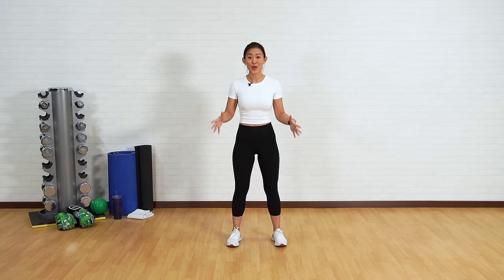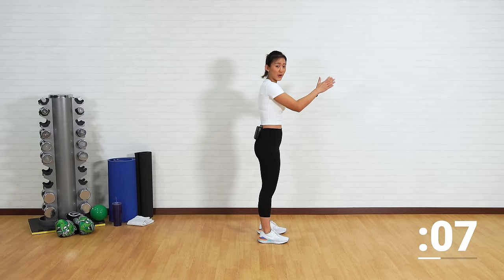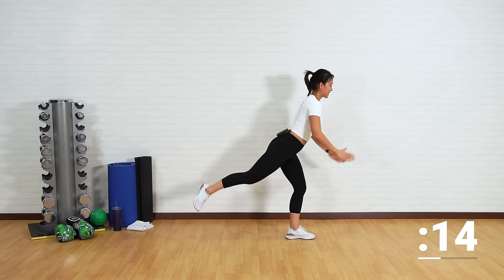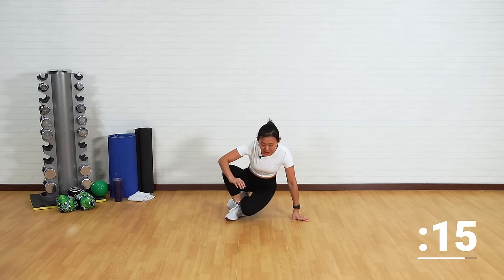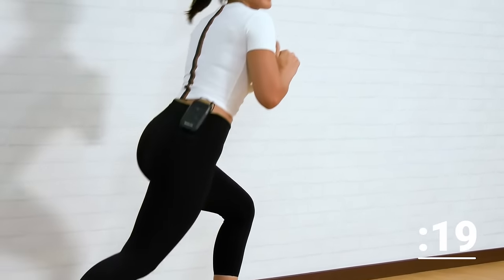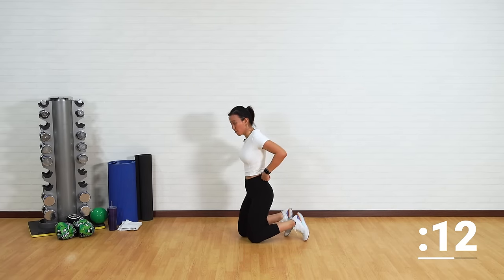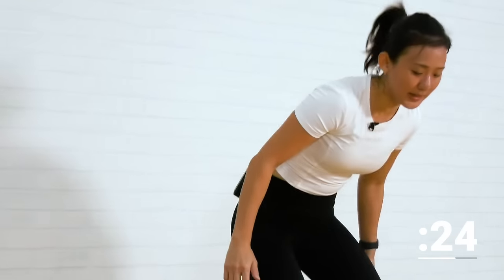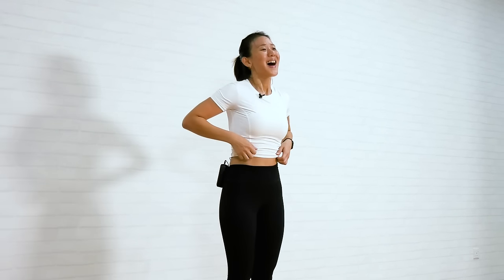Slim Thighs & Booty Low Impact HIIT (No Weight, No Jumping!) | Joanna Soh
Low Impact does not have to mean easy. You can still reap the fat-burning, metabolism-boosting benefits of a HIIT workout, but with low impact moves. This workout aims to fire up your legs, butt and thighs from every angle to strengthen and increase endurance in your lower body. No equipment needed, no loud thumping jumps and it’s perfect for a small apartment space.

Interval: 40 secs Workout - 20 secs Rest (2 rounds)
Duration: 30 minutes
Estimated Calories: 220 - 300 Calories

Exercises
1) In-Out Squat Pulses
2) Forward to Reverse Lunge
3) Step & Reach
4) Lunge with Kickback
5) Glute Kickback with Side Crunch
6) Single Leg Hip Bridge
7) Side to Side Floor Tap

Record a video or take a picture of you doing the workout, tag me @JoannaSohOfficial

I'm a certified Personal Trainer (ACE), Women’s Fitness Specialist (NASM) and Nutrition Coach, with over 10 years of experience.